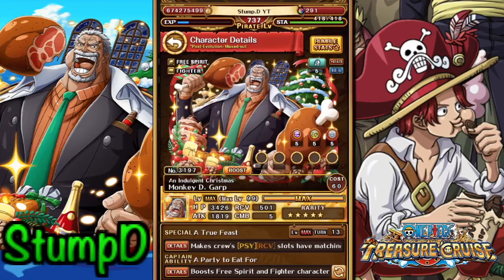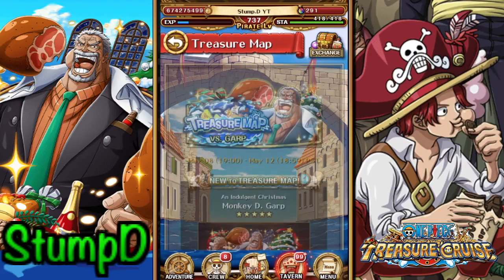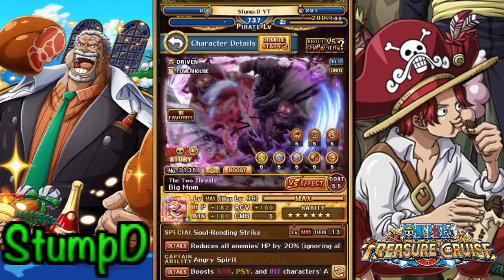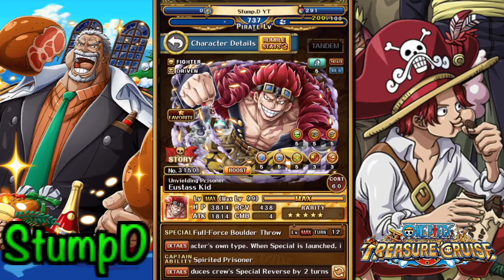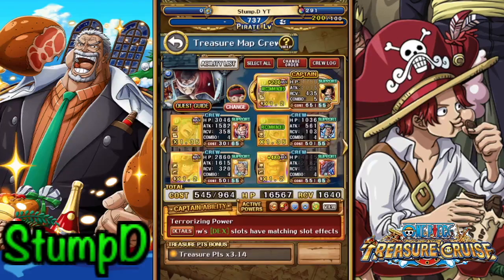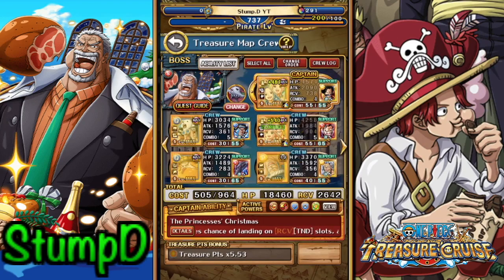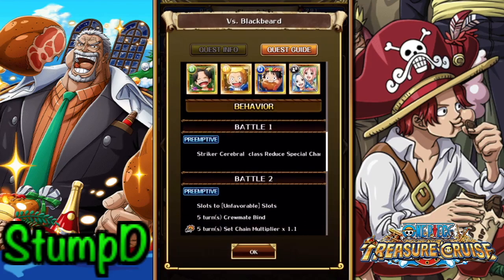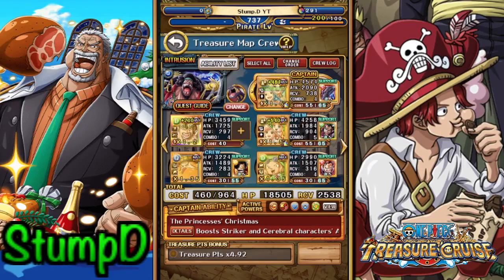[OPTC] TM GARP! Stump’s Teams & Breakdown! Moving FAST! No TM Boosters!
[OPTC] TM GARP! Stump’s Teams & Breakdown! Moving FAST! NoTM Boosters!

Timestamps:
3:36 - Browbeard
5:24 - Rayleigh
7:03 - Sengoku
8:38 - WhiteBeard
11:29 - Garp
14:30  - BlackBeard

Yonko:
Arimulya
Sim City
Shadow D.
CHOO BIGG
Maliek
PeaChill
Ryoiin